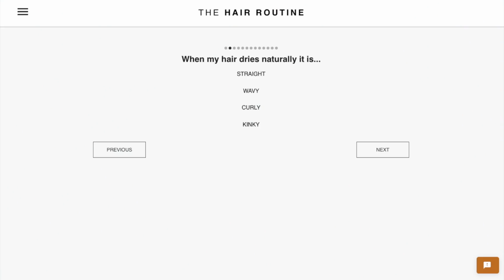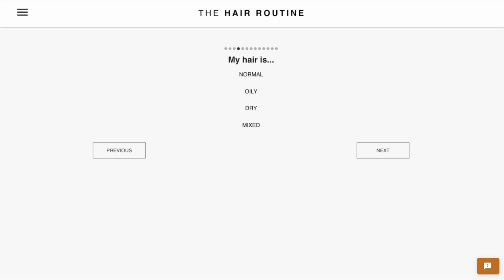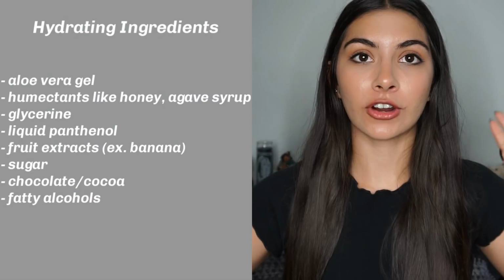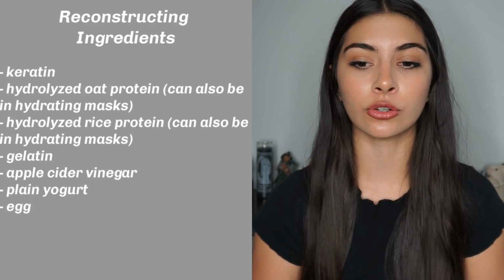Creating Your Capillary Schedule | Porosity, Elasticity + More ♡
Hello ♡
Open Me!

Resources I used for this video:
(you can do a hair quiz here)
info about the capillary schedule and includes 1 schedule for each porosity

Masks for Each Component:
Hydration:
Briogeo Don't Despair, Repair Hydrating Honey Mask (was limited edition, might not be available anymore)

(can also be used as hydration if mixed with hydrating ingredients such as aloe vera gel)

(can also be used in nutrition if you mix with other nourishing ingredients)